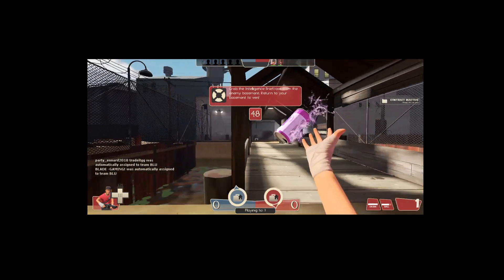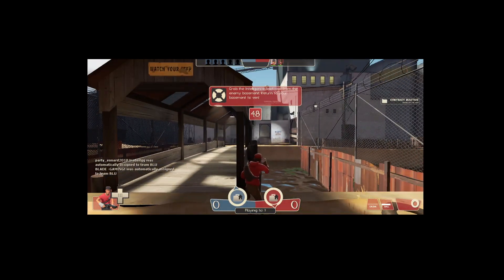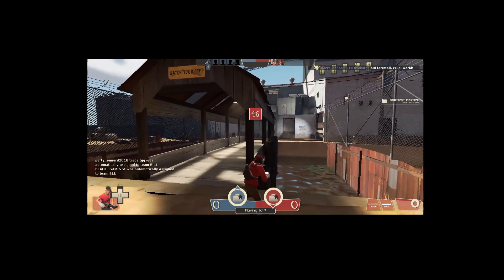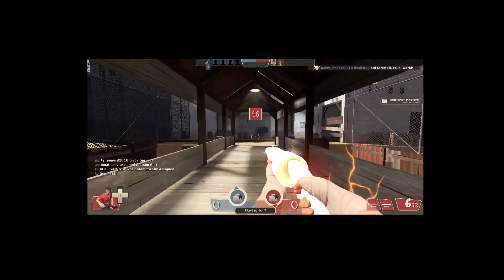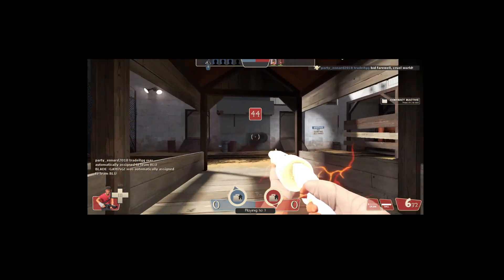Tomorrow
Knee surgery